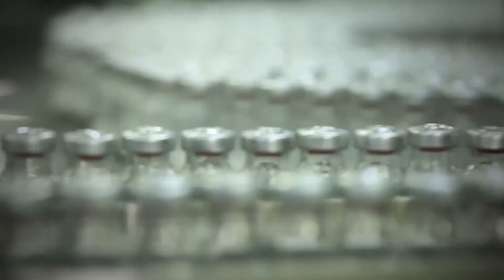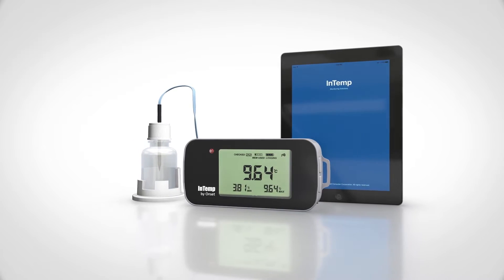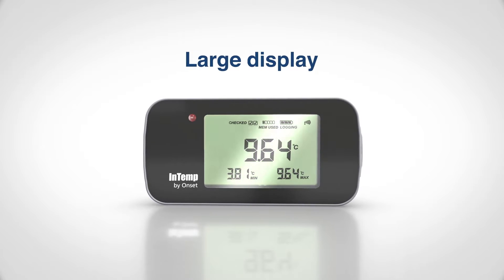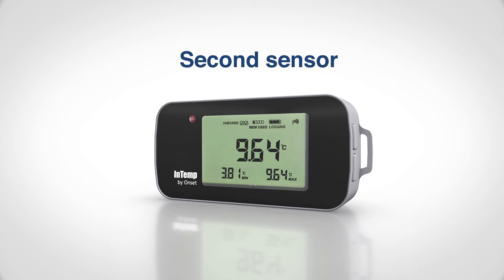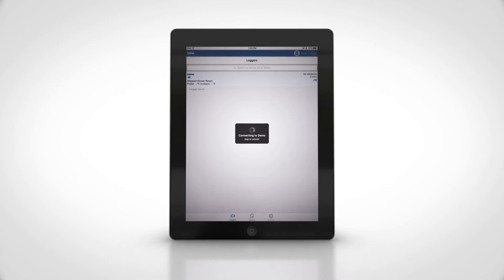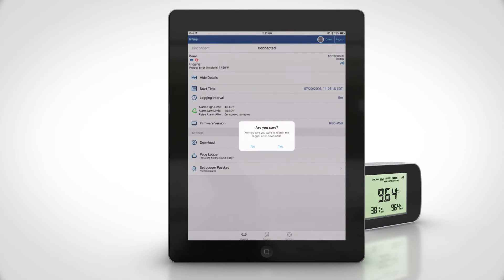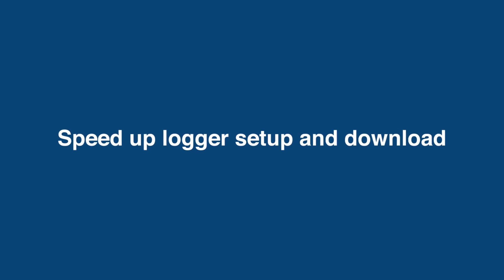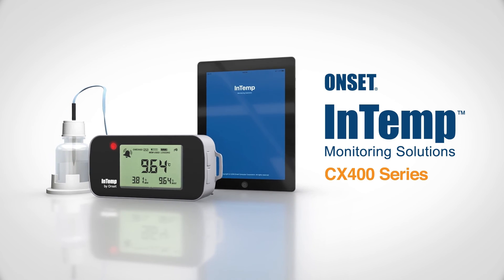ONSET InTemp CX400 Series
The InTemp CX400 Series is a family of high-performance data loggers for monitoring temperatures in refrigerators, freezers, and other temperature-controlled environments. Designed for pharmaceutical GDP compliance, with specific models for the CDC Vaccines for Children Program, InTemp loggers dramatically simplify your process by streamlining daily operations including manual temperature checks and reducing your paper trail burden. Leveraging Bluetooth communication from today’s mobile devices and the convenience of an app, logger setup and readout times are fast and easy.